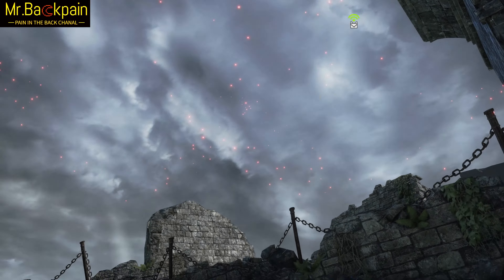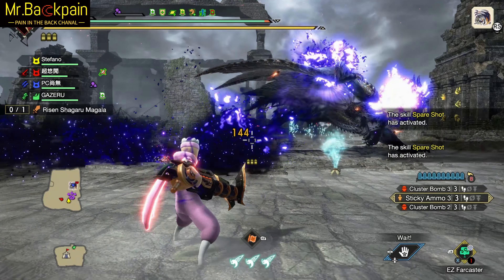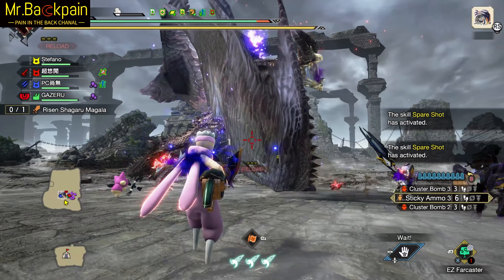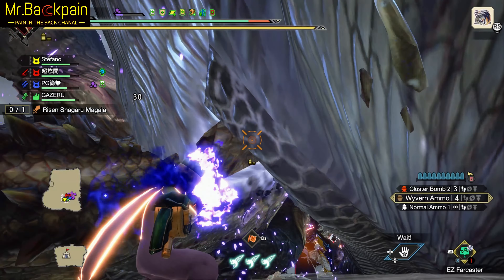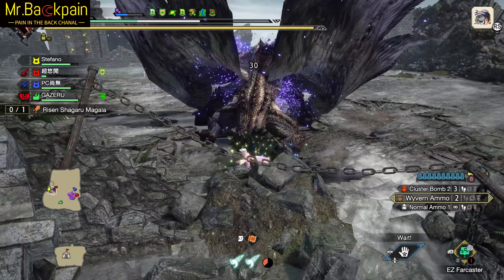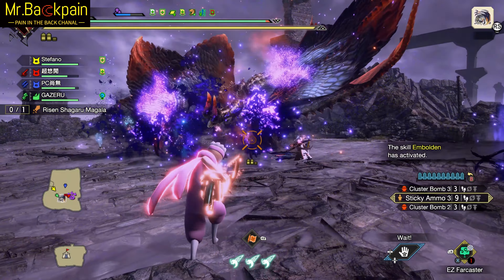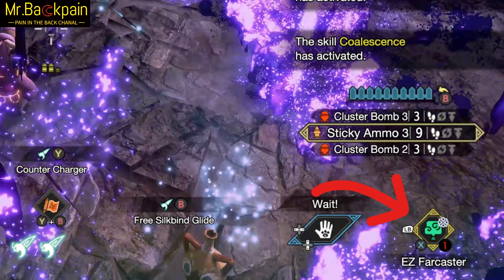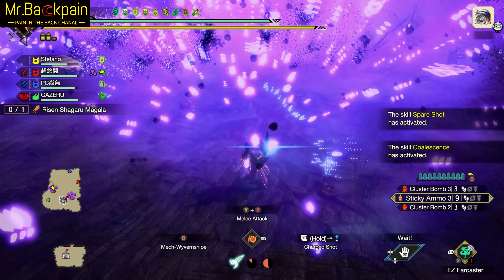Monster Hunter Rise Sunbreak : How to avoid Risen Shagaru Magala ultimate attacks with HBG [TU5 ]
Please note : This build is require charge counter HBG